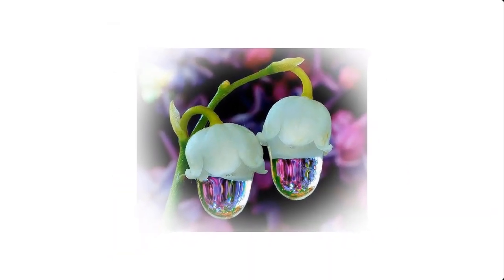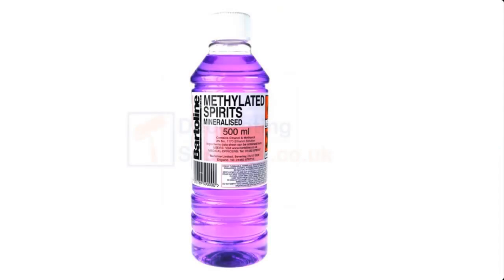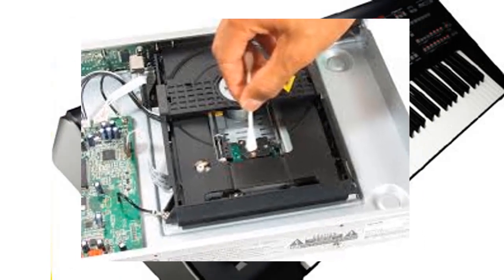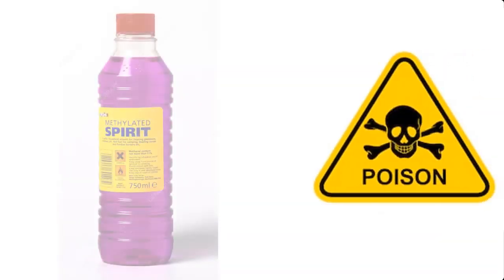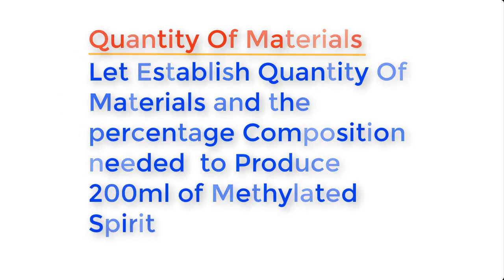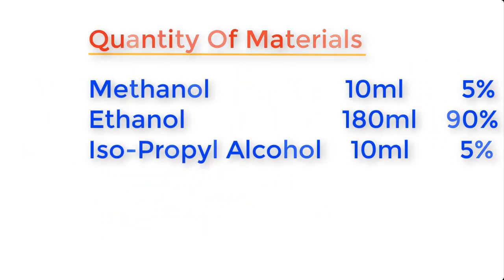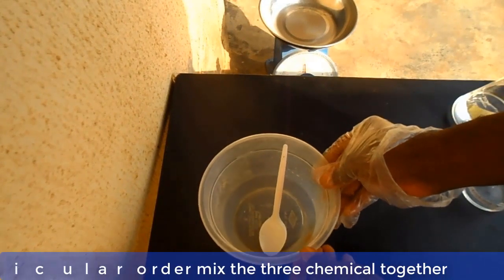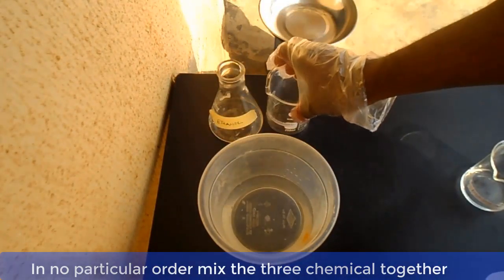How to Make Methylated Spirit At Home